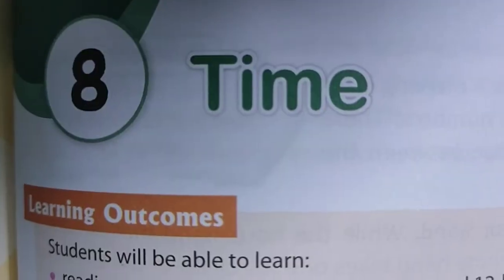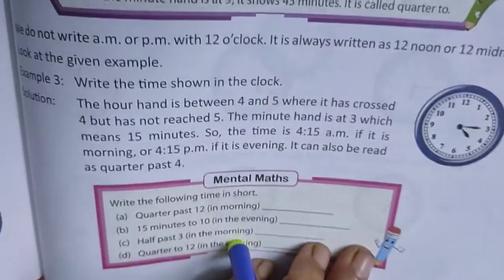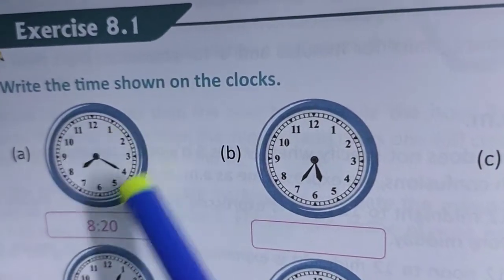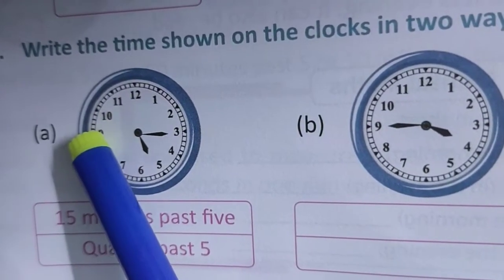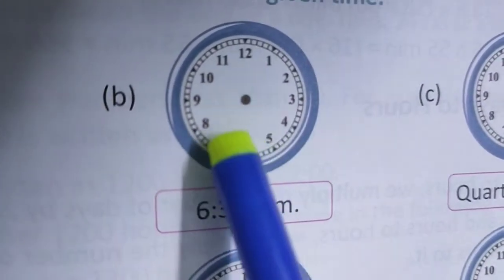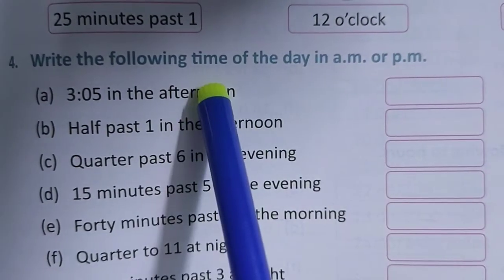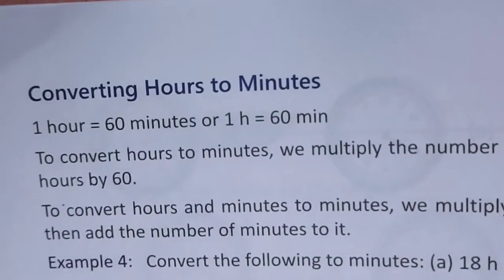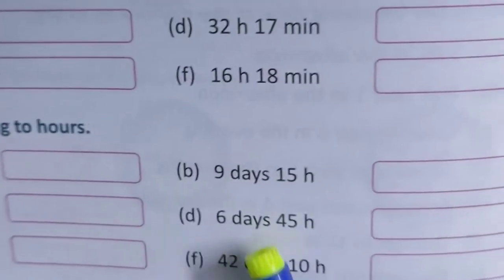Watch Class 2 Maths Ch 8 Time